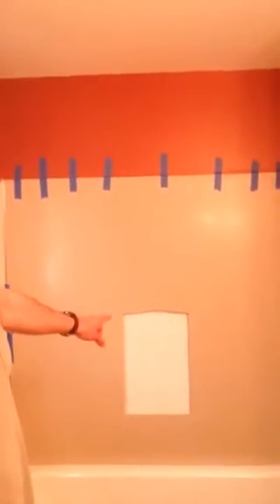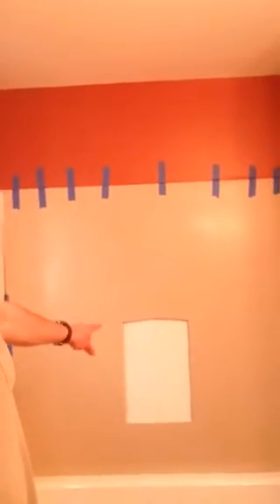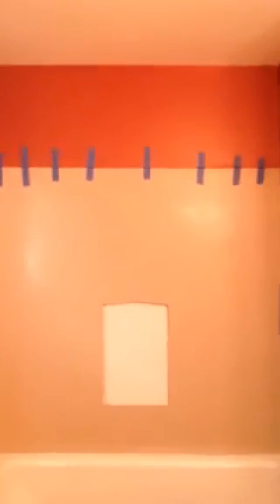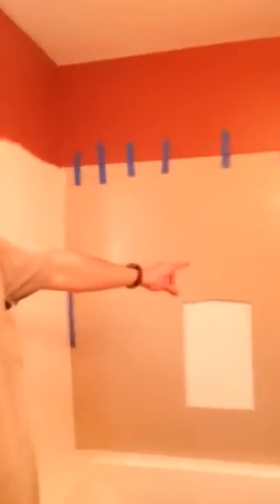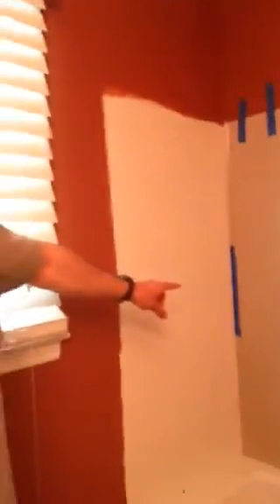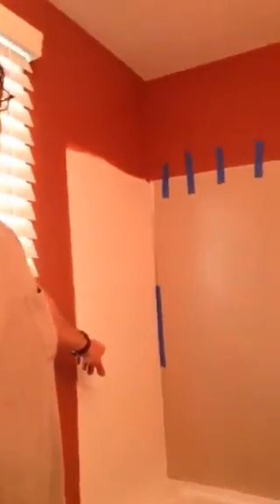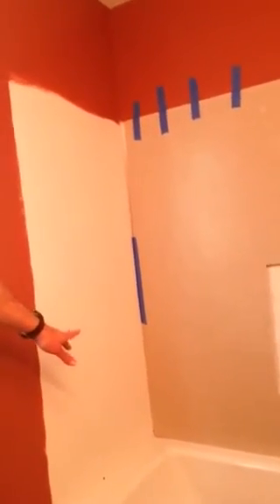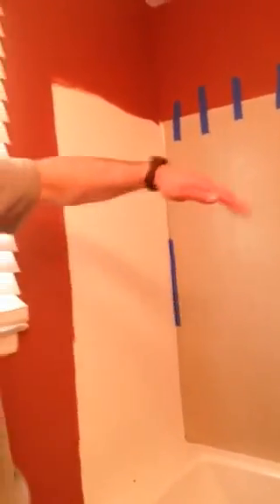First State Home & Garden - Installing a SwanStone shower s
Bathroom in Newark... A dozen scheduled this year! Thank you everyone. We strive for the perfect install each and every time.
   Save on your home remodel with craftsmanship that lasts forever.
   FirstStateHomeGarden.com